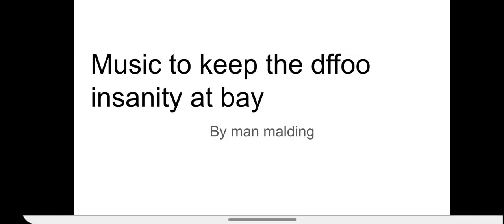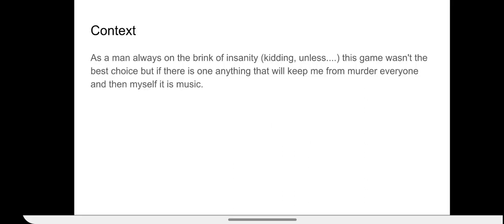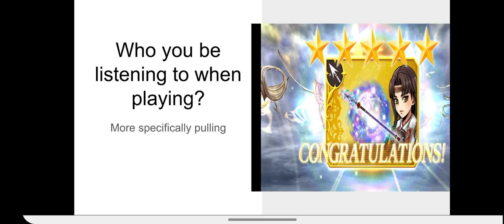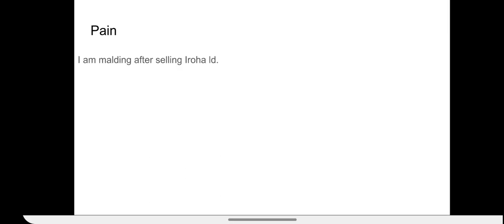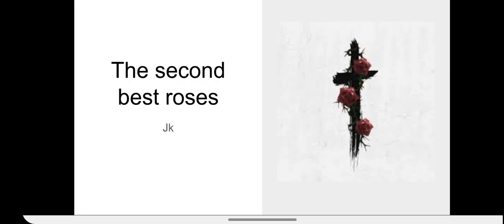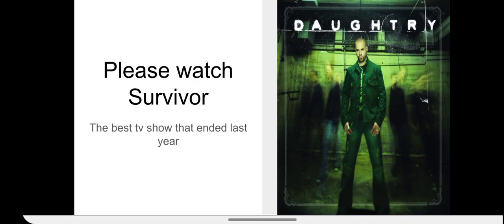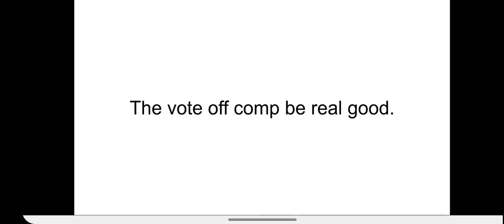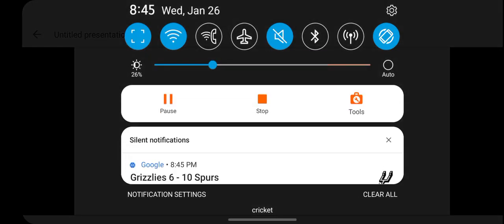Malding man issues musical challenge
Seriously, what does it mean?